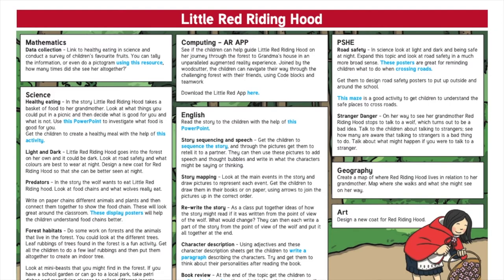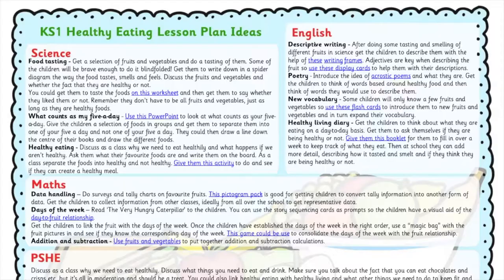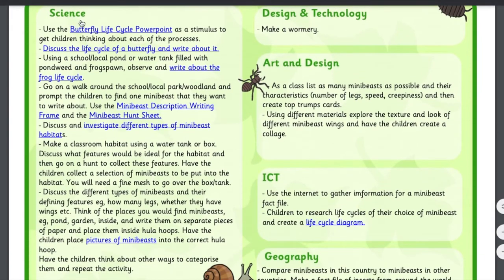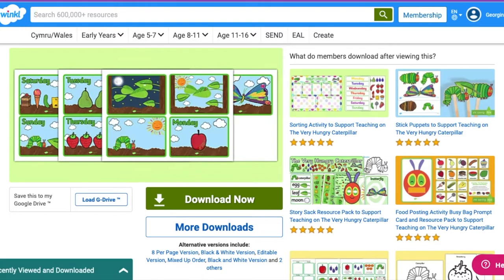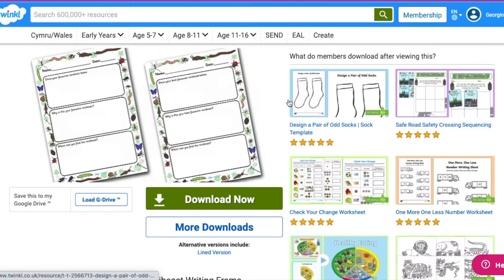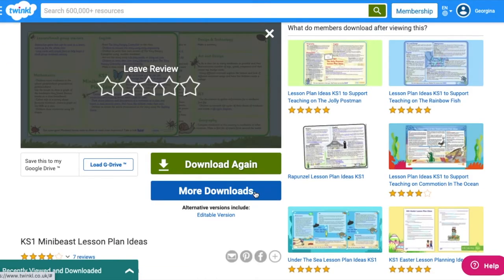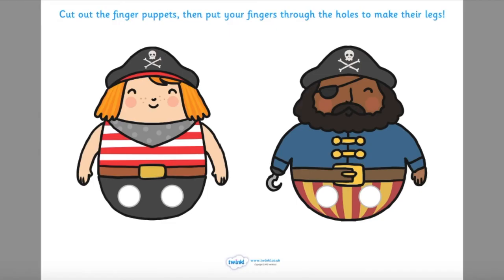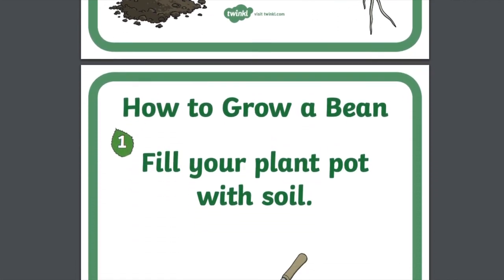How to Use Lesson Plan Ideas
Here are our top tips for using our great Lesson Plan Ideas on our website.

We have Lesson Plan Ideas in many different themes and topics.
For more ideas and inspiration, enjoy browsing our other videos and resources on our website.